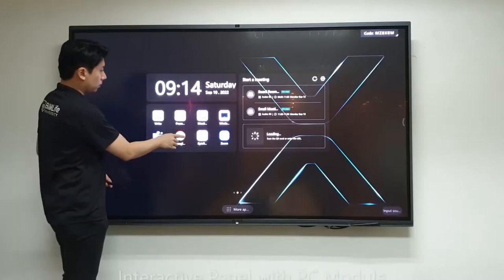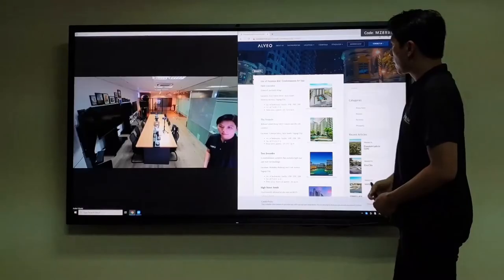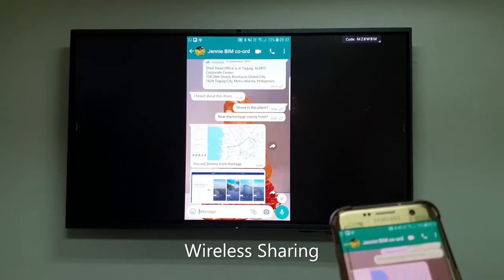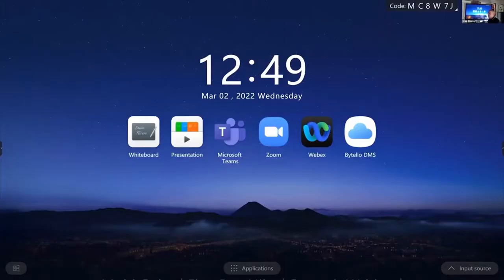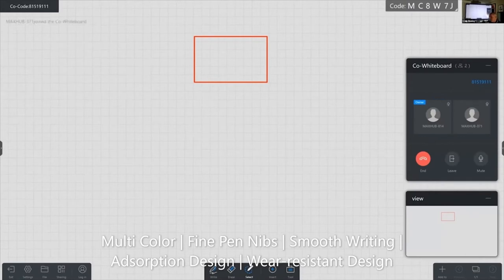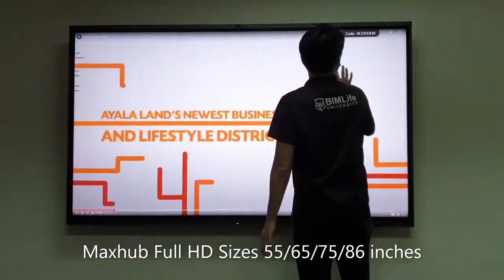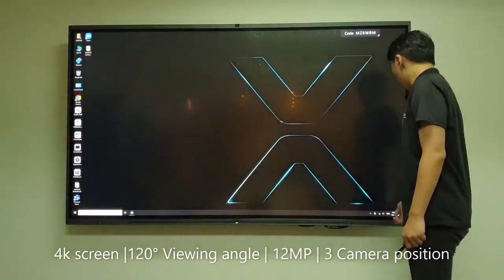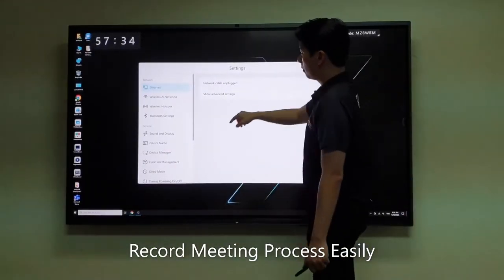BIMLife Maxhub Features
Source: BIMLife Pte Ltd